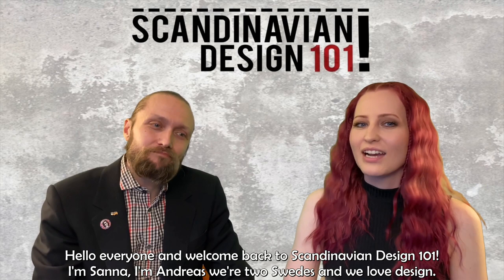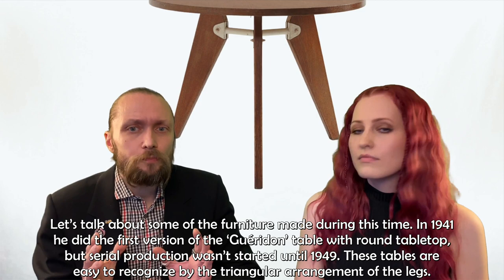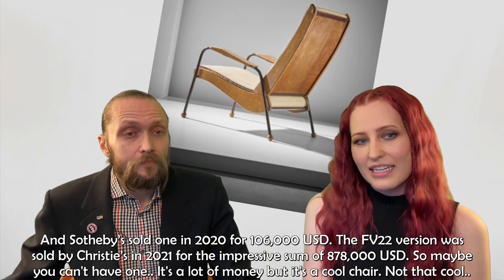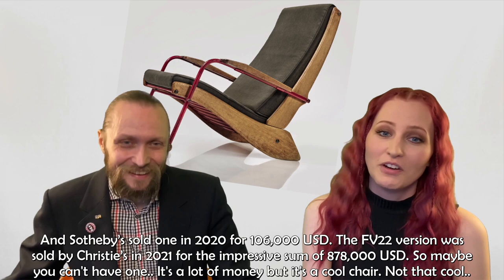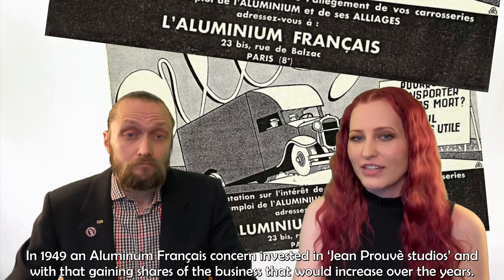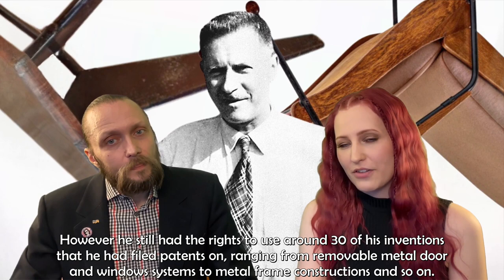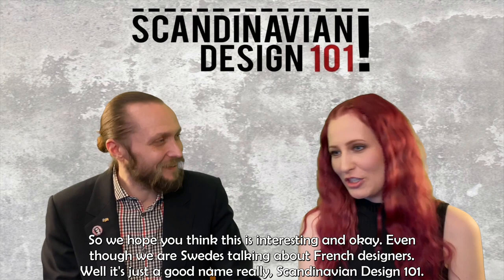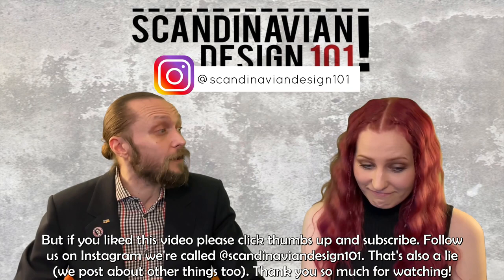An introduction to the French modernist designer Jean Prouvé, part 2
This is the second and final part of our introduction to the French construction designer, engineer and self taught architect Jean Prouvé. If you haven’t watched the first video already it’s a good thing to do that first. Last week we handled the early years of Prouvé’s career, and today we will start in the 1940’s.